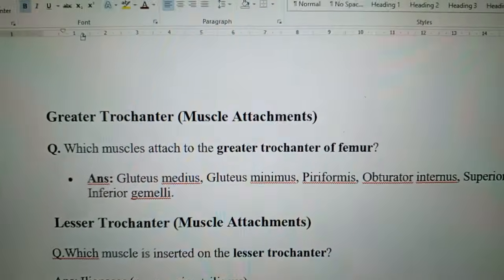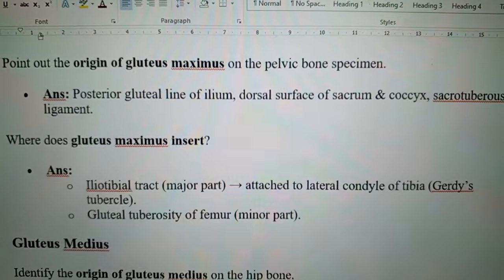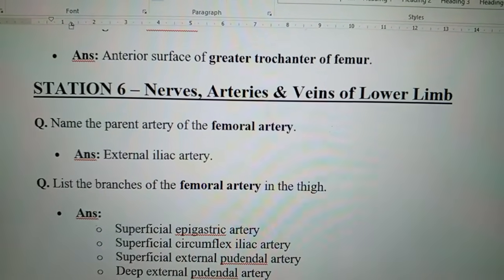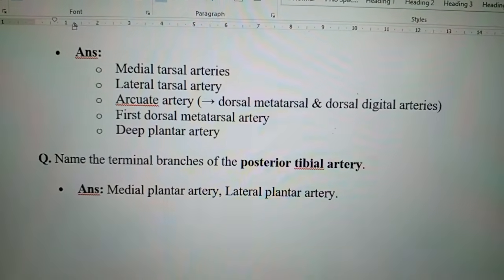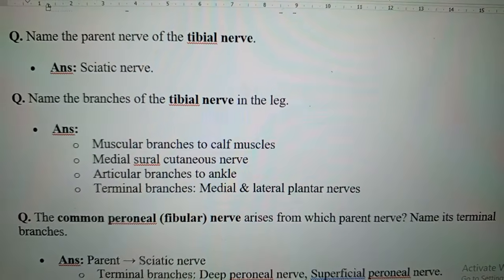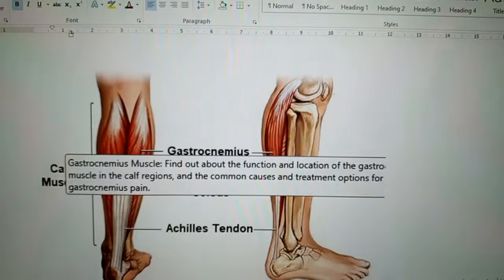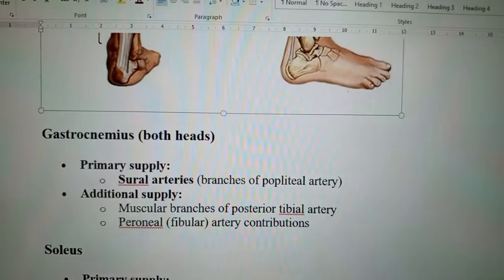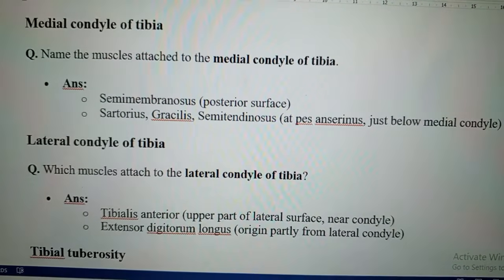Important Ospe Related Questions (Latest ) Part-2